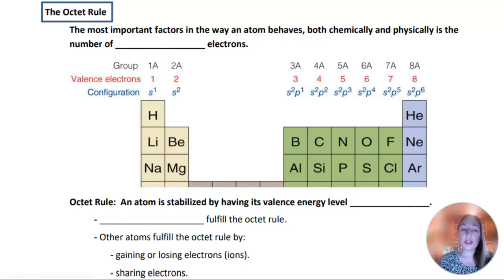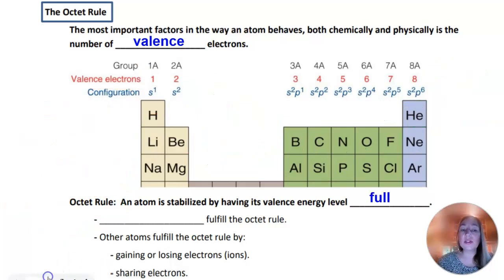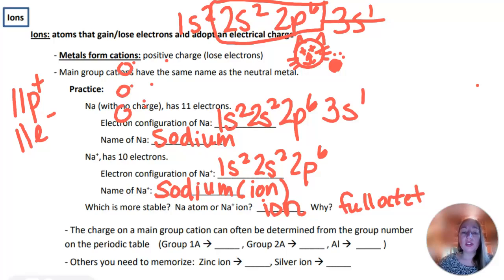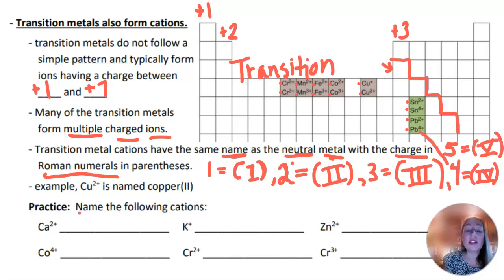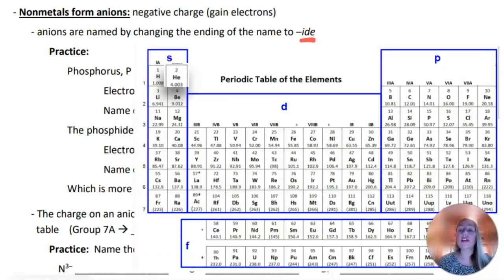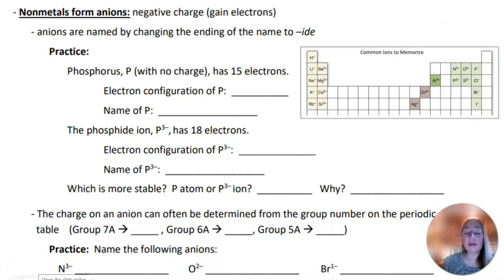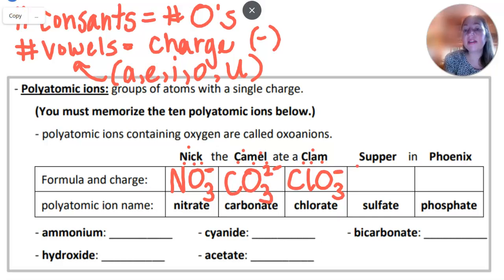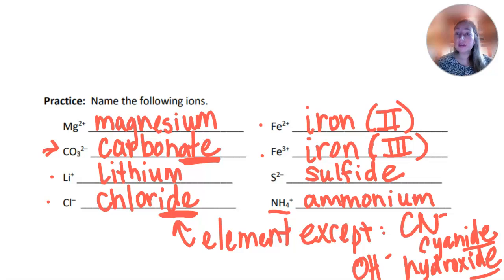Octet Rule and Ions